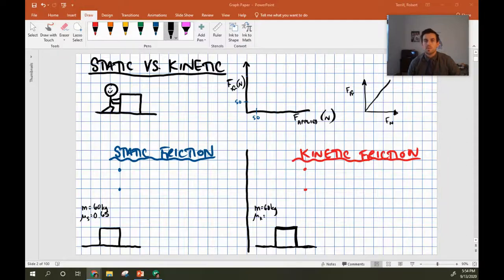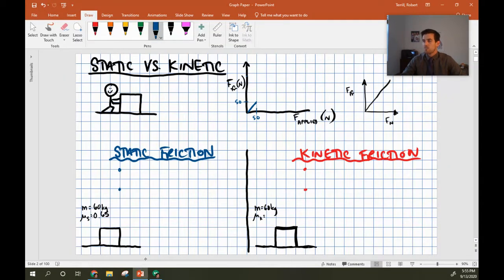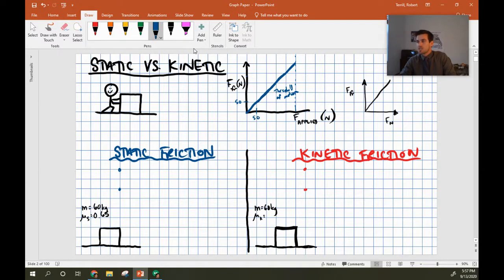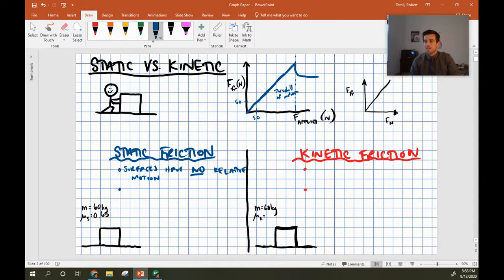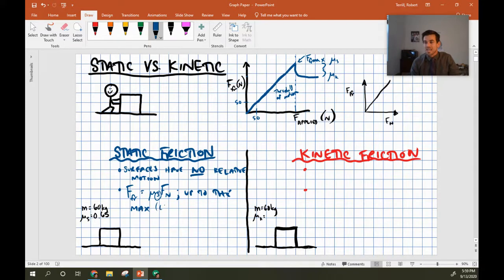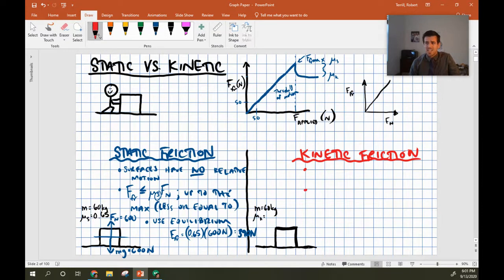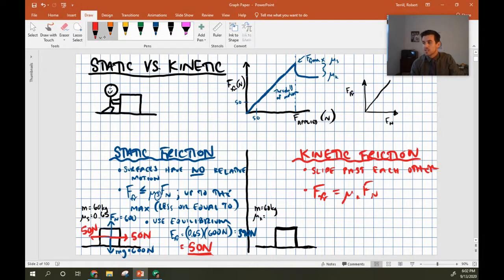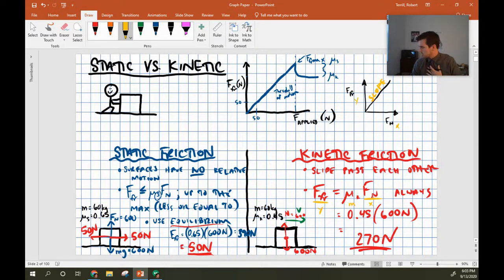Static vs. Kinetic Friction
There are two types of friction. This video talks about the differences, when to use each, and contains a HUGE warning about the most common mistake made with friction problems.